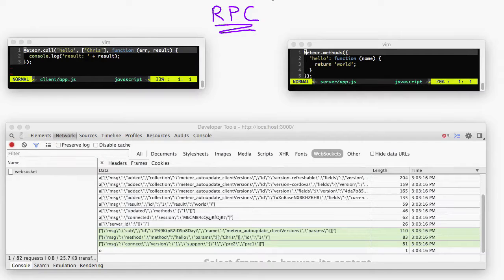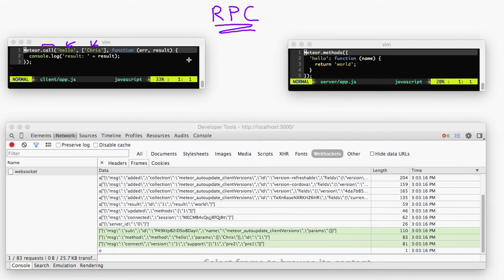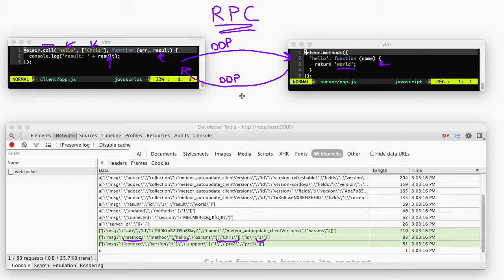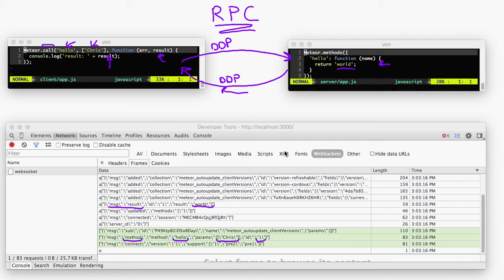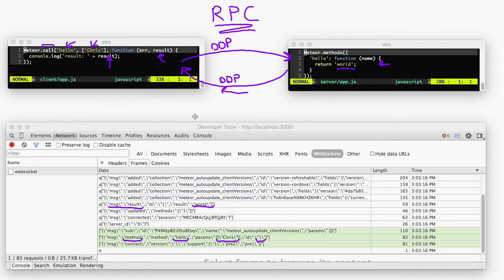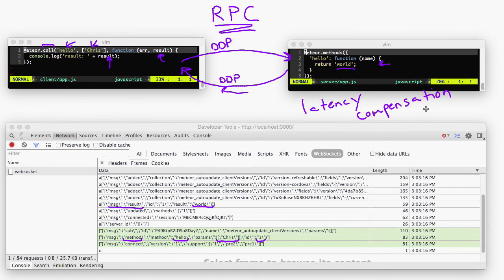2 Introduction to Meteor Methods